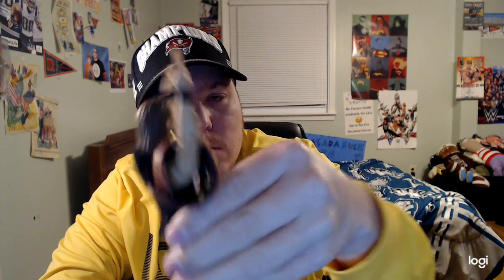My Top Four Favorite WWE Adam Cole Elite Figure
So Happy Friday And Today This Is Going To Be My Top Four Favorite WWE Adam Cole Figure Bay Bay! Enjoy The Video Guys!